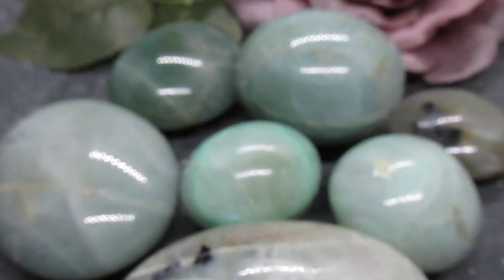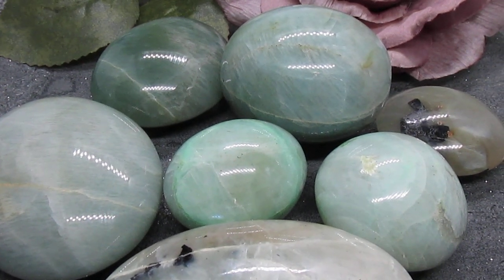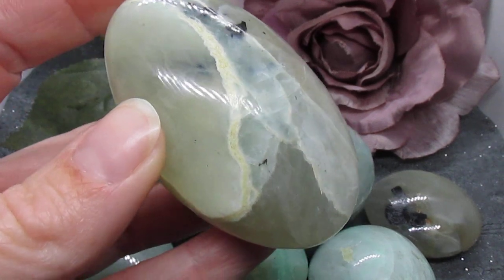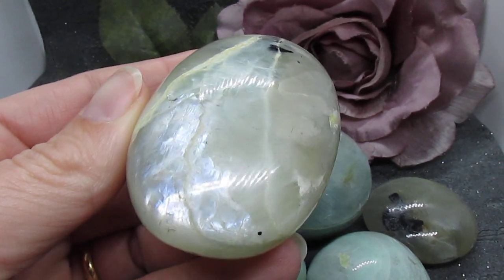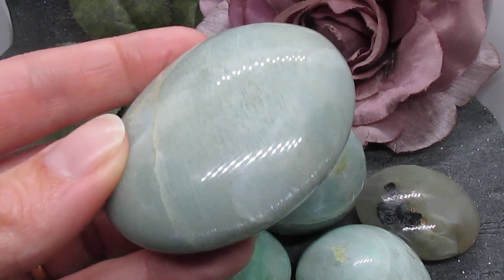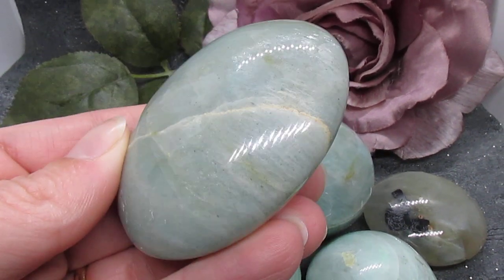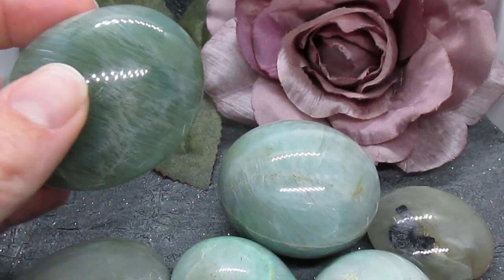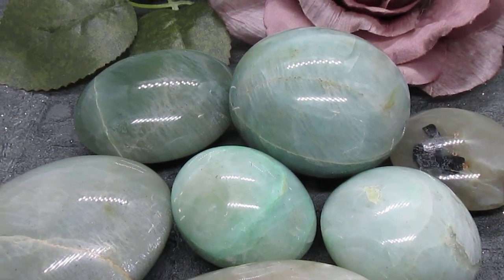Green Moonstone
Beautiful Green Moonstone palmstones have arrived at the Crystal Cavern shop on Etsy - take a look with me!

Crystal Cavern Etsy Shop